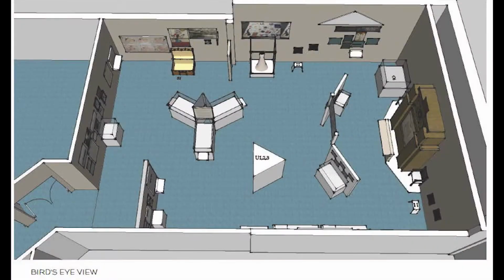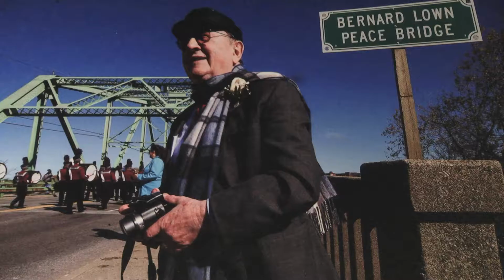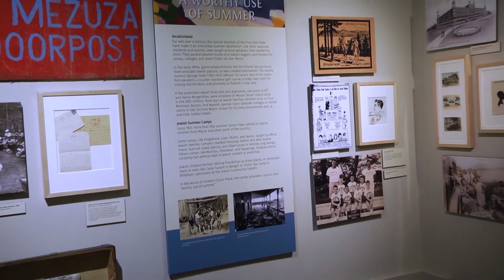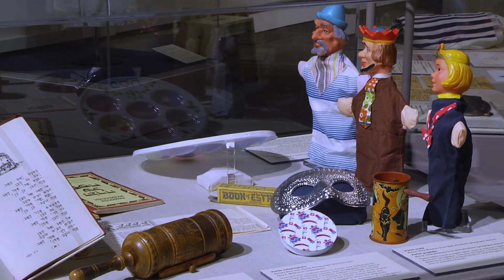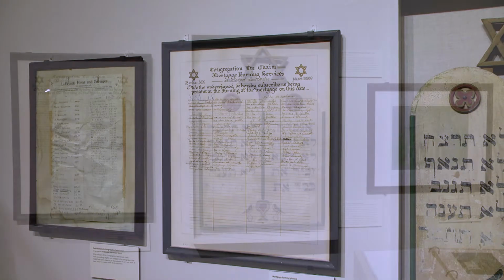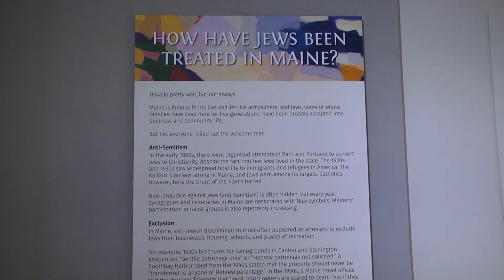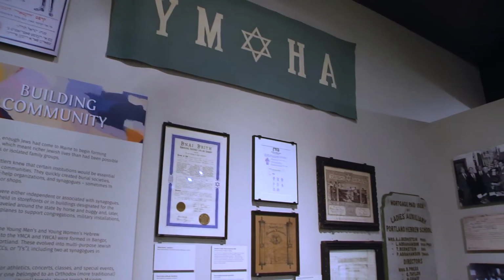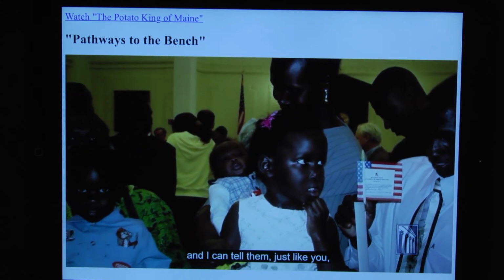Maine+Jewish Exhibit @ Maine State Museum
The Maine State Museum wanted to document this exhibit before it was dismantled in late 2019. This fascinating exhibit focused on Jewish life and culture in Maine.